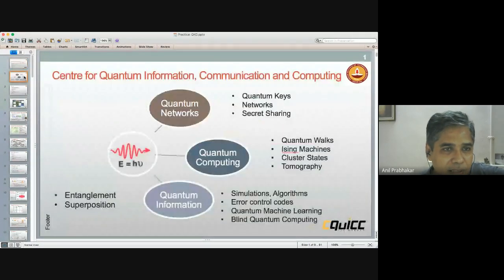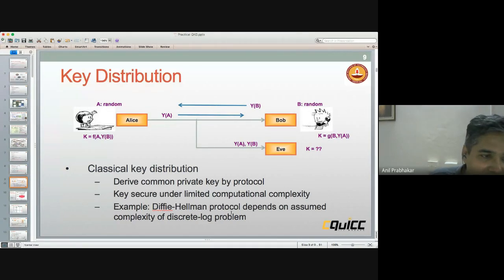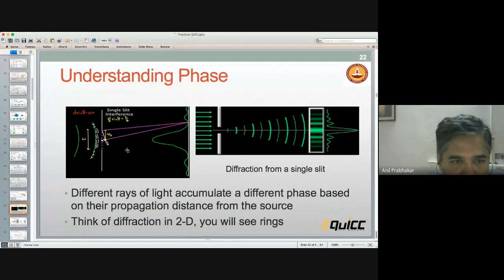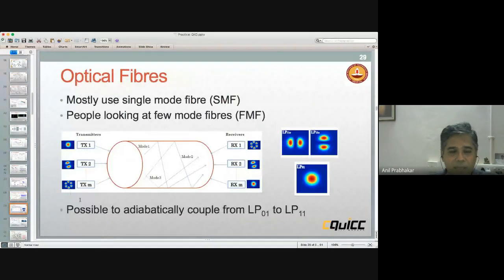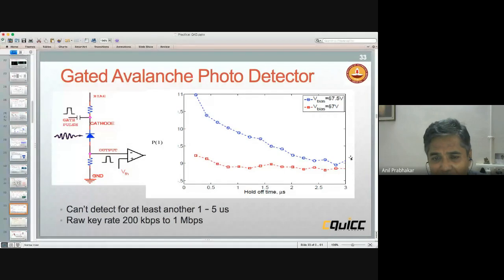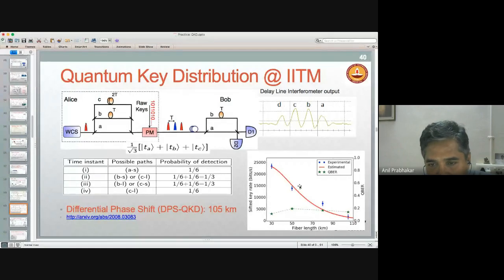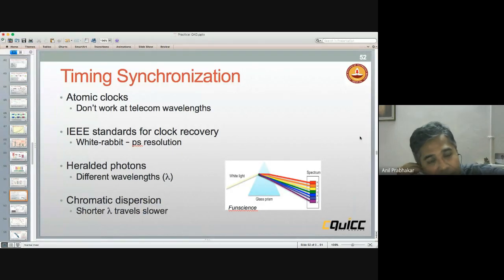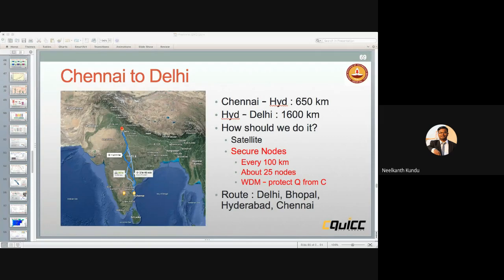Lecture 5 - Quantum Communications in practice - Prof. Anil Prabhakar - QCW 2021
Abstract:

Quantum networks will coexist alongside classical fibre optic networks. However, the use of single photons or weak coherent pulses places stringent demands on the quality of the optical communication network. Our understanding of the optical physical layer infrastructure in metro areas and over long distances, shapes our choices of technology and protocol while designing quantum networks. The lecture will highlight the areas of commonality and the differences between classical and quantum communication networks, so as to help us better design and protect the quantum networks from environmental, or passive and malicious disturbances. We will also discuss the challenges in building India’s first quantum network testbed and the future plans for more such networks.

Bio:

Prof. Anil Prabhakar received his PhD in 1997 from Carnegie Mellon University, with a dissertation on the Nonlinear Spin-wave Optical Interactions. He has been with the faculty at the Dept. of Electrical Engineering, IIT-Madras since 2002, and is engaged across multiple laboratories that work on photonics. His current research interests in the areas of quantum technologies, have applications in metrology, quantum communication and quantum computing. As an academic entrepreneur, he has founded Unilumen Photonics, QNu Labs, Yali Mobility and Enability Foundation. He has over 50 research publications, has co-authored a book on Spin Waves, a few book chapters, and has 18 patents on a wide range of devices in areas of photonics, magnonics and assistive devices.